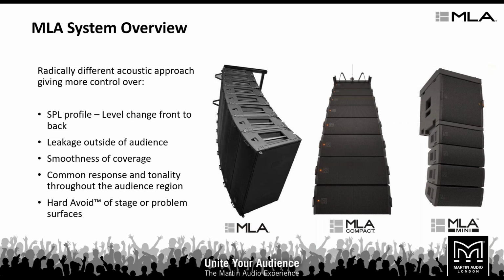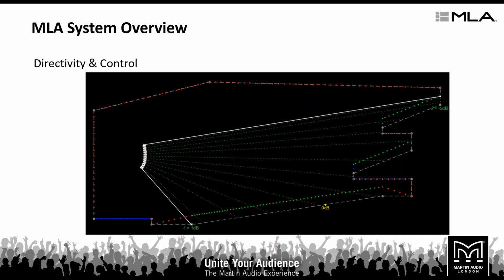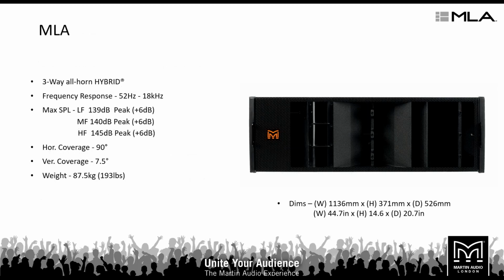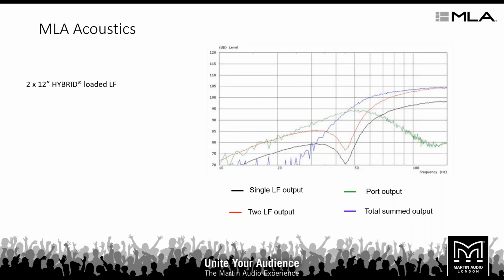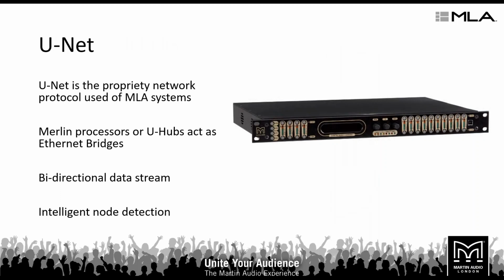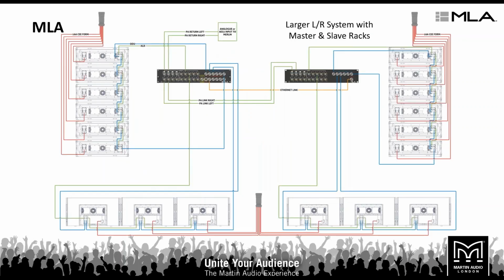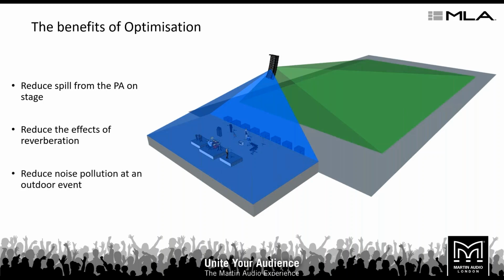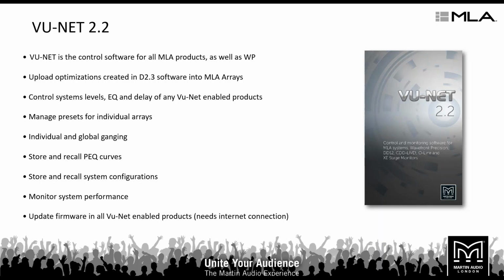MLA - Multi-cellular Loudspeaker Array Webinar Training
This recorded webinar provides an in depth look at Martin Audio’s MLA - Multi-cellular Loudspeaker Array.